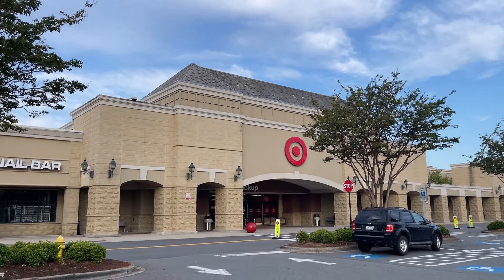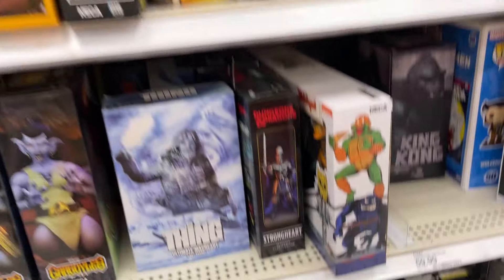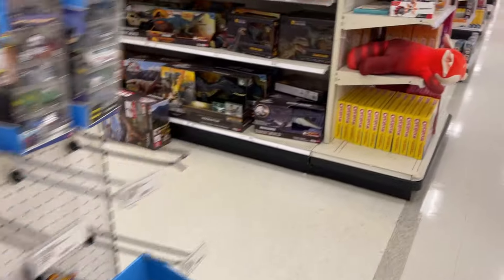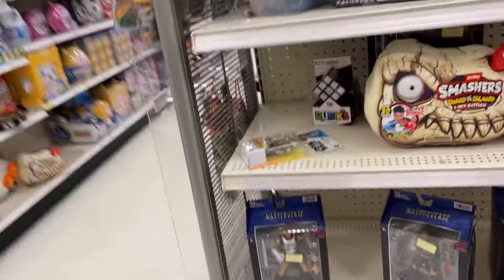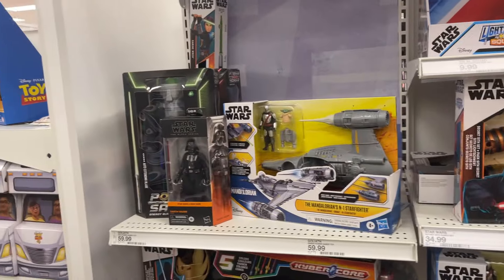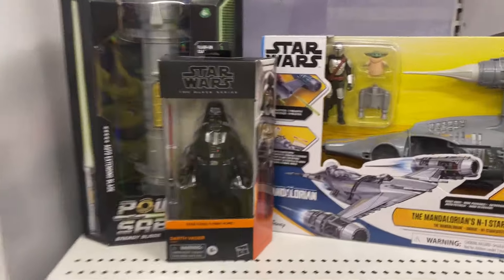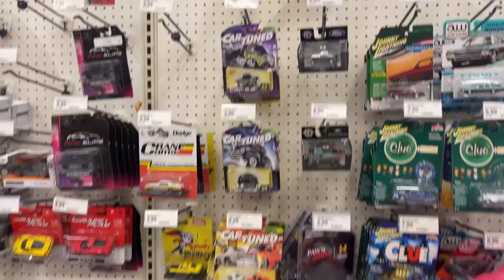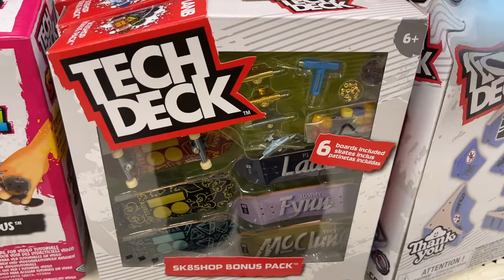Toy Hunt Target New AEW Exclusive WWE Ultimate Mcfarlane Platinum NECA Megan TMNT Anime Funko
Hello There! Welcome to a Toy Talk Video to see what's new in the Area??? Featuring Rae Rd Target Stonecrest & Target Blakeney! What's next for the Collection! Thanks for Jumpin

Go follow Both George Reeder revgr33 & theblacksmith_dioramas on IG

George Reeder revgr33 IG

Jedha Patrol

kentpoollive Gear!!!

Checkout

3Pack